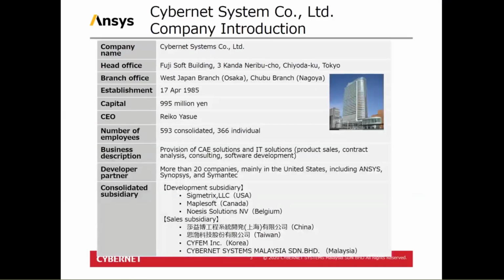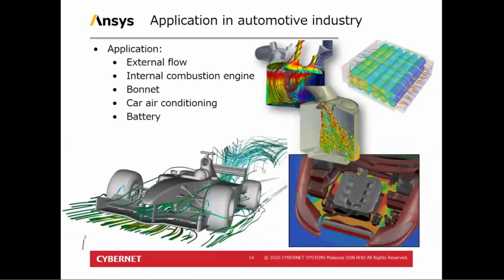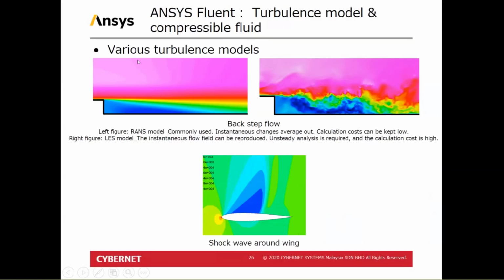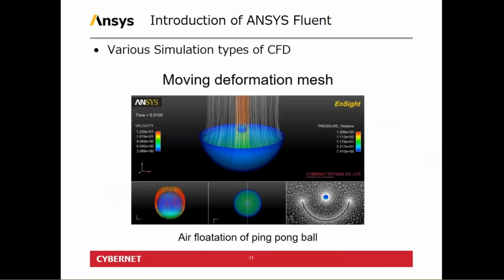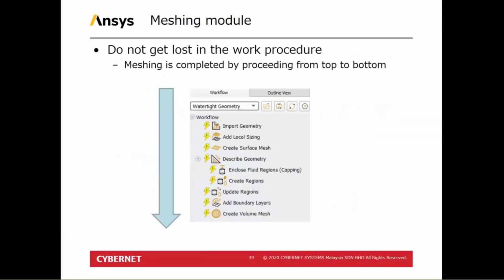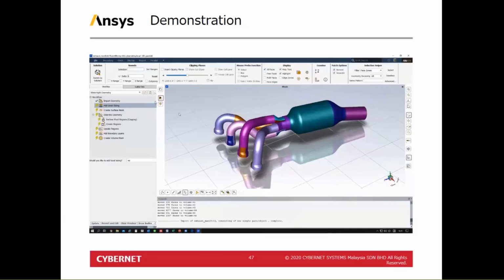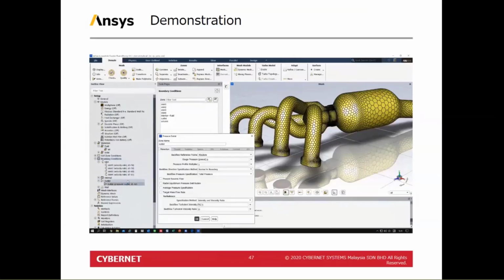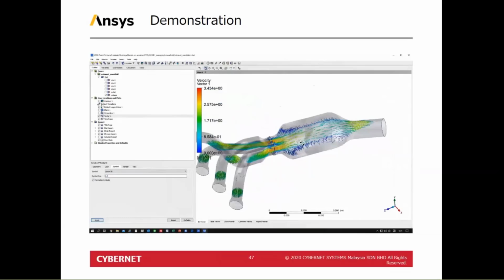Ansys CFD introduction